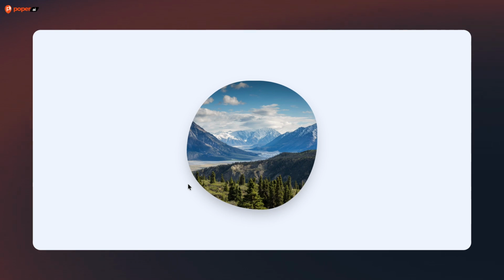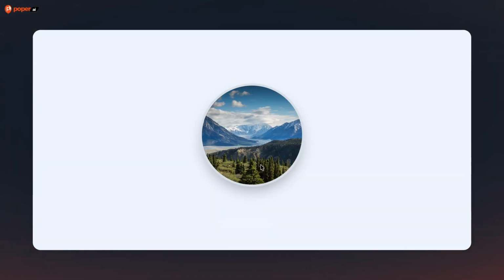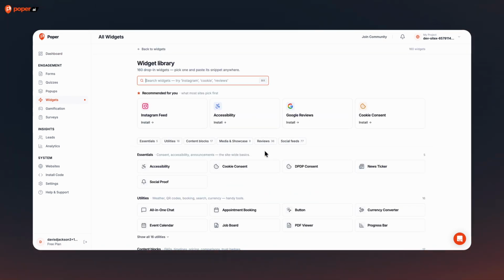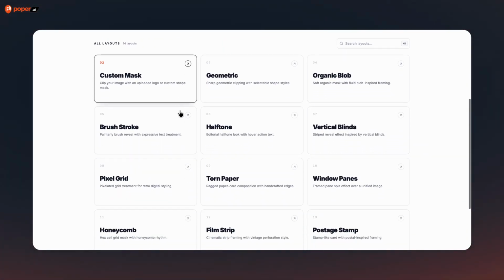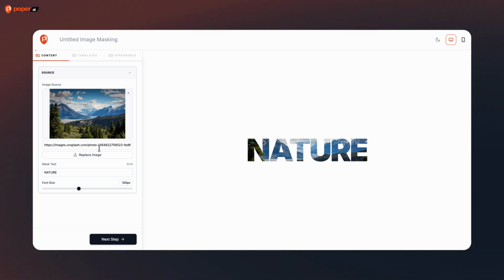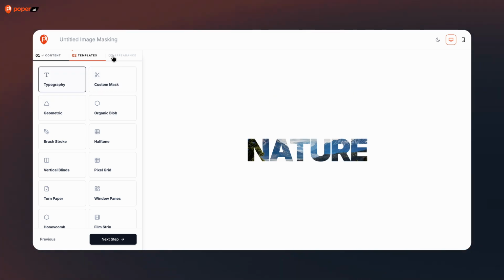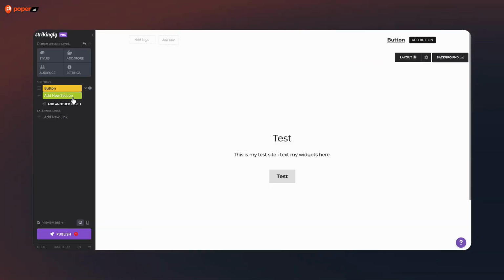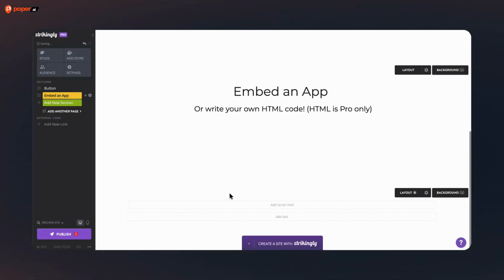How to Add an Image Masking in Strikingly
Want to create eye-catching images with unique shapes on your Strikingly website?

In this tutorial, you'll learn how to add an Image Masking Widget to your Strikingly website and display images with creative masks to make your banners, portfolios, and website content stand out. The widget can be embedded using Strikingly's HTML section.

Perfect for:
• Business websites
• Portfolio websites
• Landing pages
• Creative agencies
• Personal websites
• Brand showcases